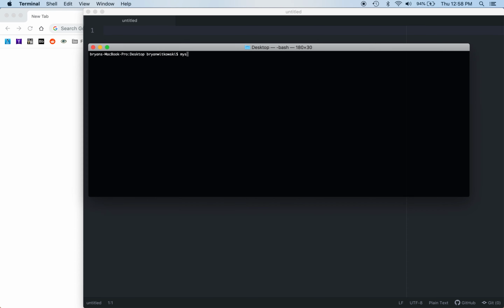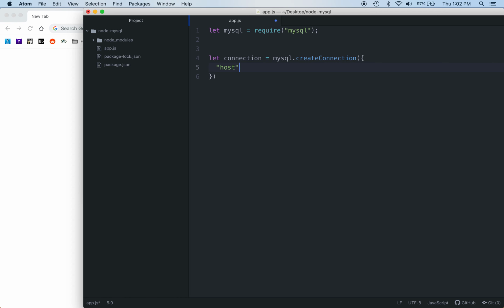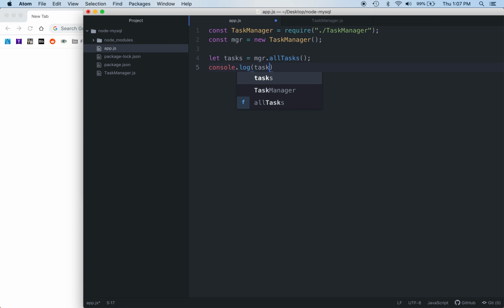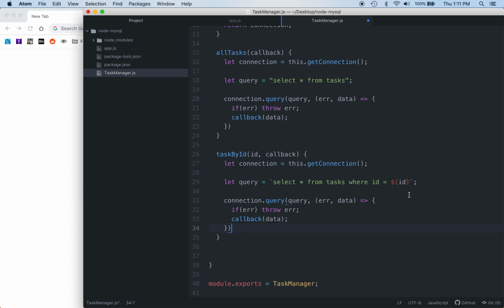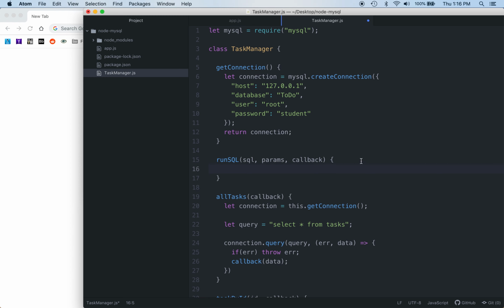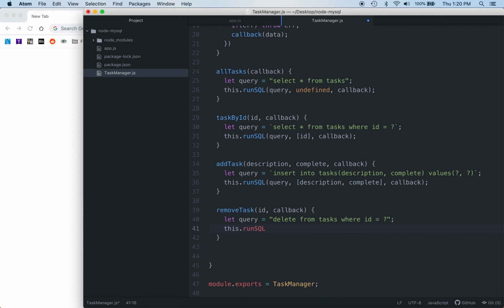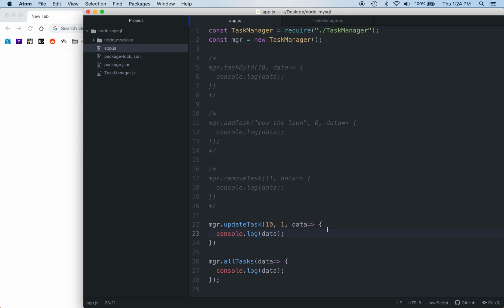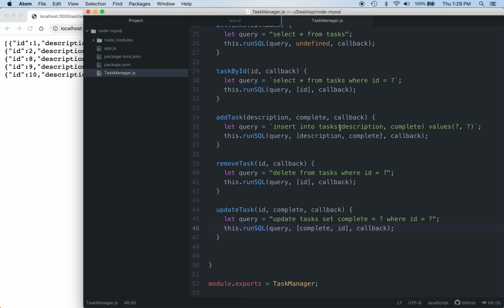28 - NodeJS MySQL